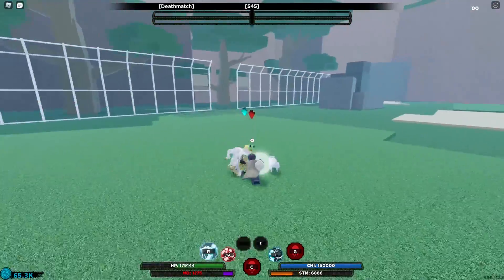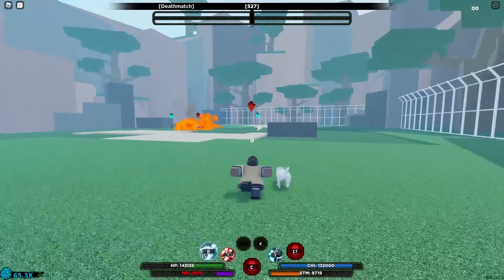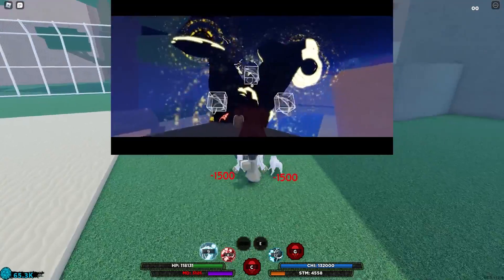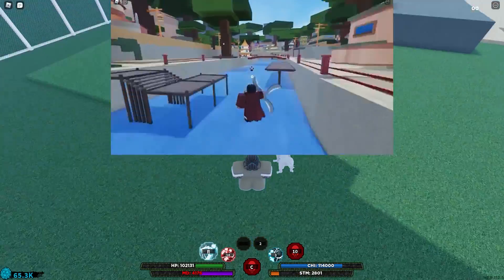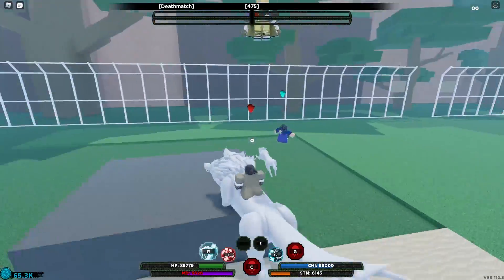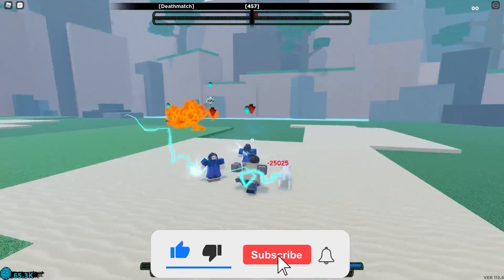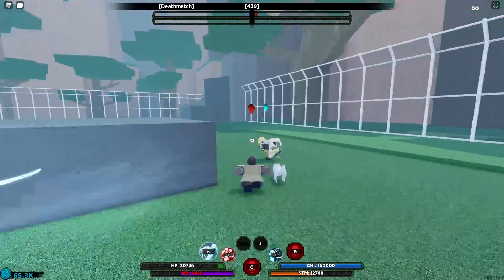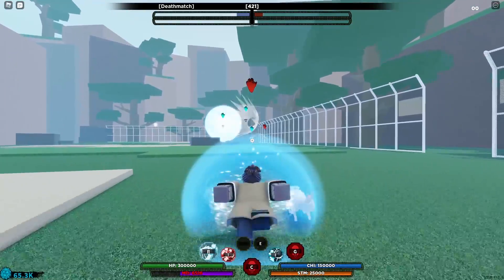[CODE] *NEW* UPCOMING SHINDAI SHIZEN? Shindo Life | Shindo Life Codes RellGames Roblox